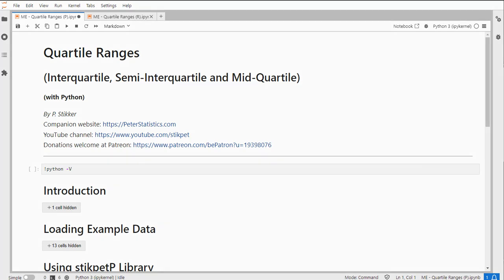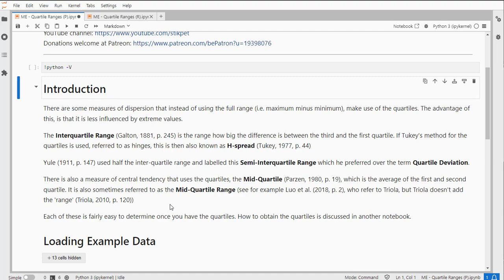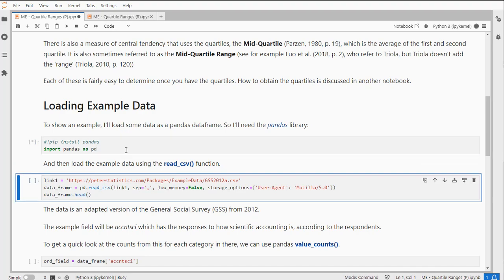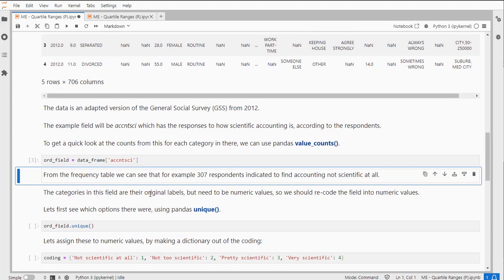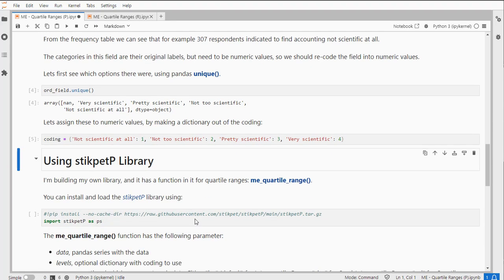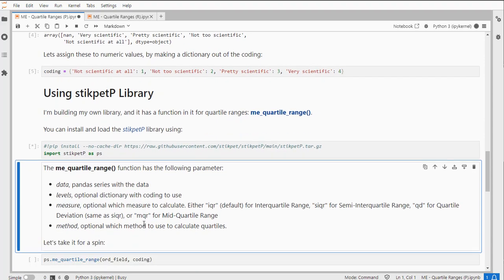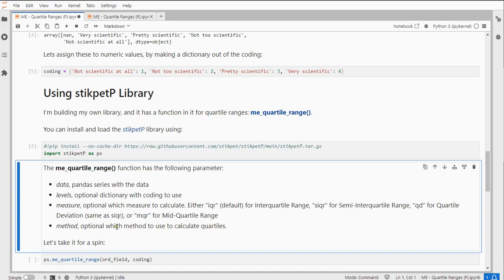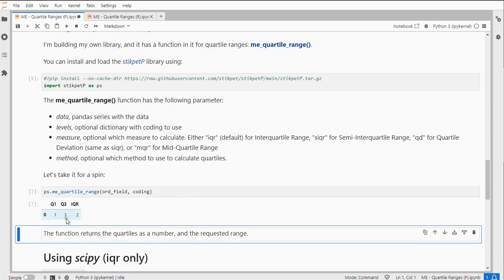Python - Quartile Ranges with stikpetP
Instructional video on how to determine different quartile ranges, including Interquartile Range, Semi-Interquartile Range, and Mid Quartile Range. Using Python and the stikpetP library.